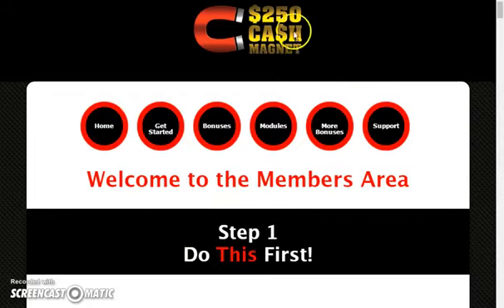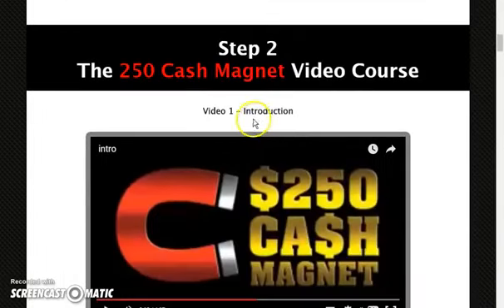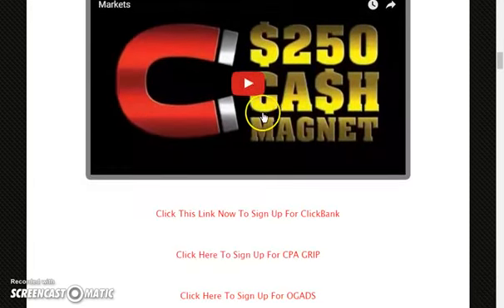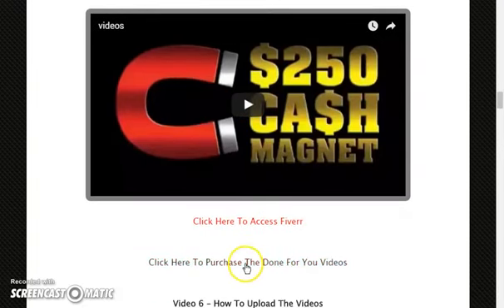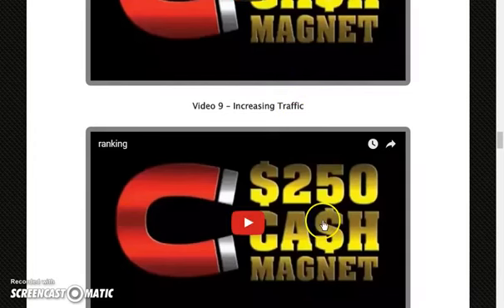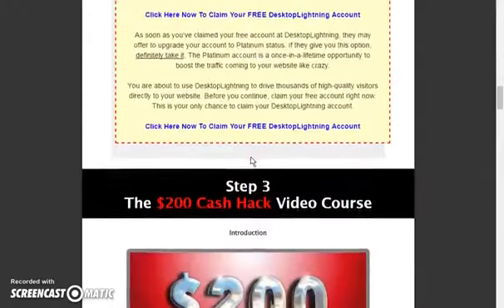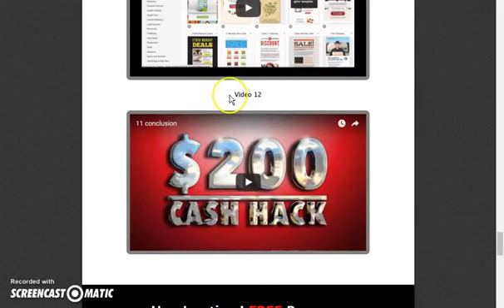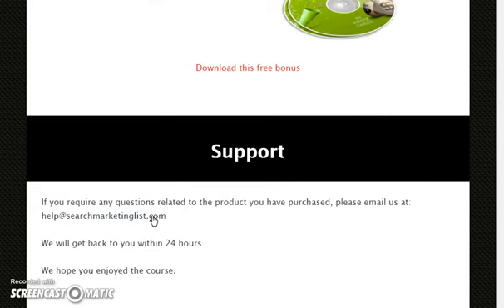250 Cash Magnet Review - 250 Cash Magnet Bonus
250 Cash Magnet Review - 250 Cash Magnet Review And Bonus

Here's my Honest $250 Cash MAGNET product review

Is 250 Cash Magnet Worth your money ? .. Watch My $250cashmagnet Product Walkthrough video to figure it out :-)

$250 cash magnet is an informational product that has over 13 videos explaining a simple free traffic method that uses the power of YouTube & simple videos to make you commissions & build your list 100% automatically .

With 250 cash magnet you will receive (a lot of) bonuses that will show you various other methods to make it happen online.
So even if you do not find The 250CashMagnet Training useful for you, you will have an arsenal of other method that you will discover for free in the unadvertised bonuses section of the members area.

Glynn Kosky is releasing 250 Cash Magnet on April 21st.

Glynn is known for creating high quality products. Watch my 250 Cash Magnet review to find out if he has created yet another masterpiece!

I didn't think it was possible to make money like this, but Glynn has proved me wrong, you can with 250 cash magnet

It's the perfect method if you want to learn how to rank on YouTube.

I believe this training is really newbie friendly and has a lot of comprehensive video tutorials that will show anyone how to do it very easily.

250 Cash Magnet by Glynn K Review - What should you know about this product before click buy button?

250 CAsh Magnet RevieW : Ecom Experts Academy Review ...

250 Cash Magnet Review on Scratch - MIT

250 Cash Magnet Review on Scratch by jonaslindgren.

From Wikipedia, the free encyclopedia tag team named the Chick Magnets with CM

Index of video content:

00:38 Descriptomatic Intro
02:20 Tips and Tactics
03:45 Bonus Tutorials
08:28 Conclusion

Also searched online for:

250 cash magnet
250 cash magnet review
250 Cash Magnet
250 Cash Magnet
250 Cash Magnet Bonus
$250 cash magnet reviewed with product walkthrough
250 Cash Magnet Scam
Review and Bonus
free traffic
clickbank
click bank
250 Cash Magnet Glynn Kosky
$250 Cash Magnet